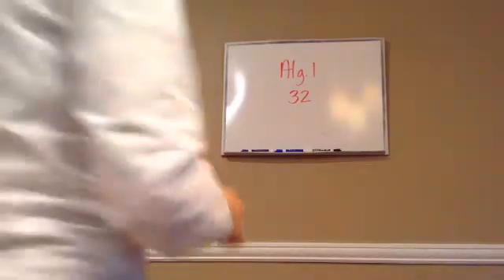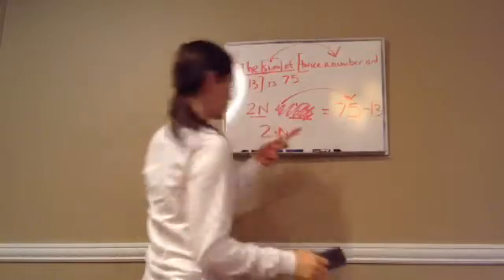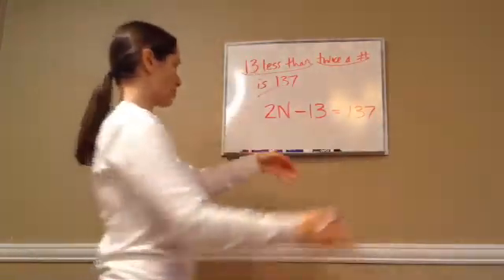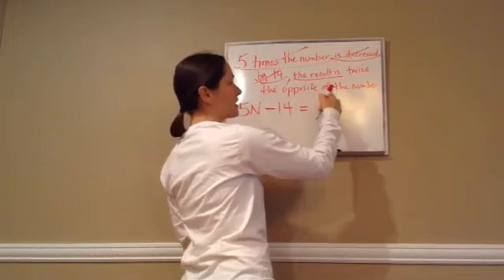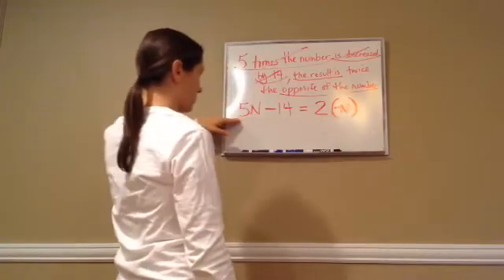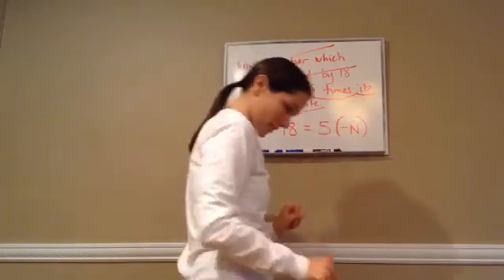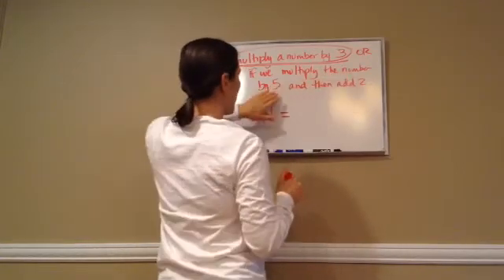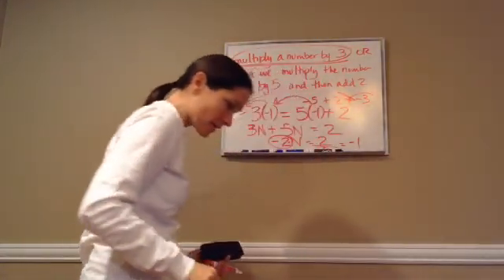Saxon Math Algebra 1 - Lesson 32 - Word Problems